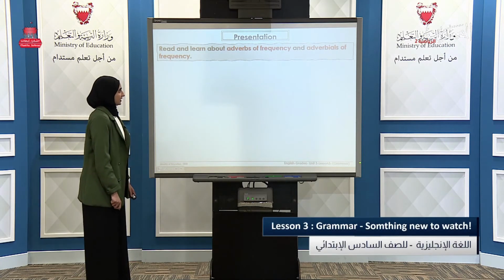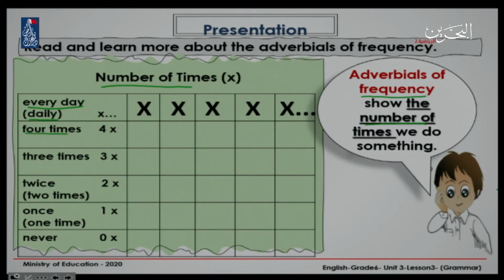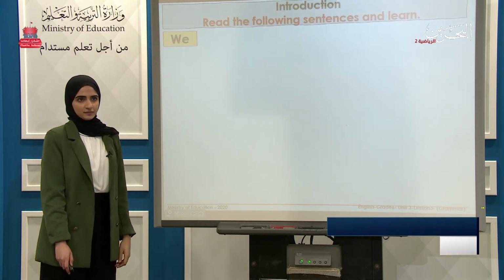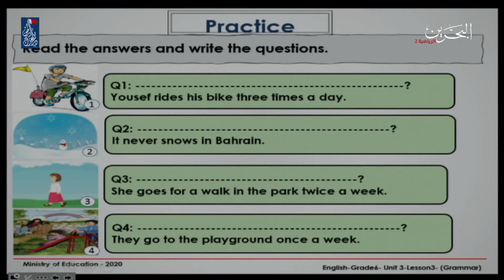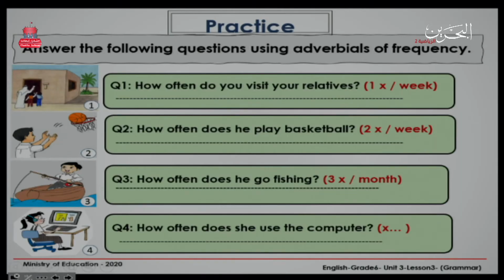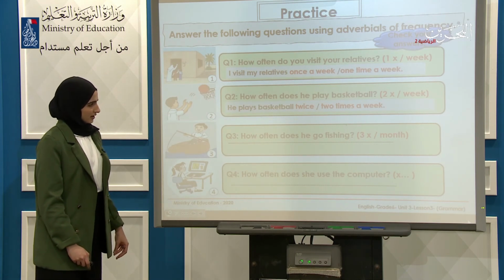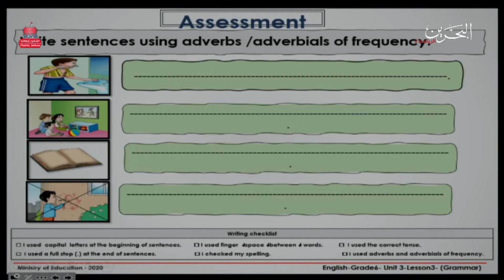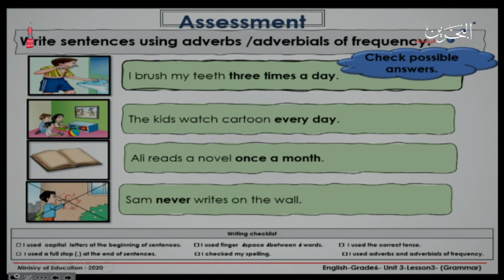اللغة الإنجليزية الصف السادس الإبتدائي English - Grade 6 - Unit 3 Something new to watch! -L 3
اللغة الإنجليزية   الصف السادس  الإبتدائي   English - Grade 6 - Unit 3 Something new to watch!  -Lesson 3
رابط بوربوينت الدرس